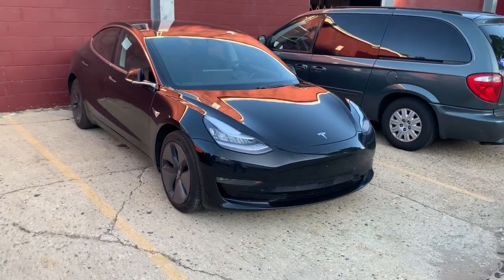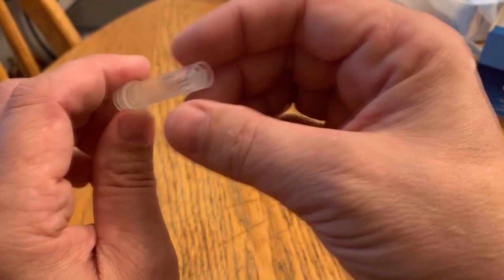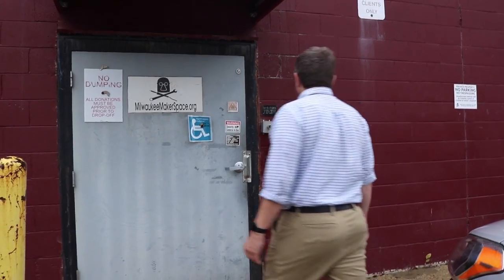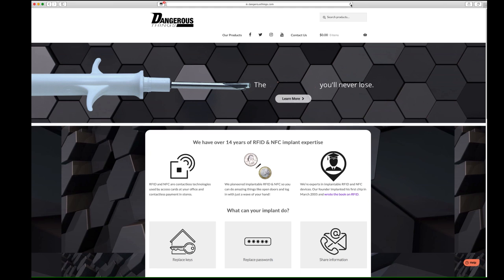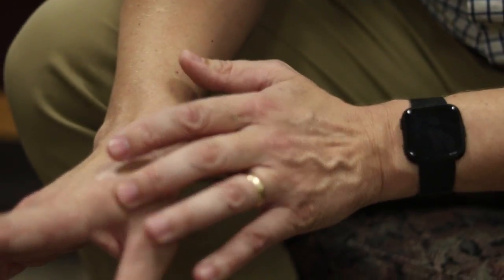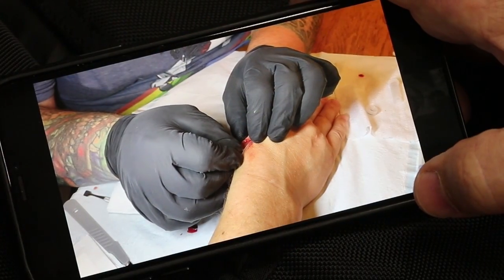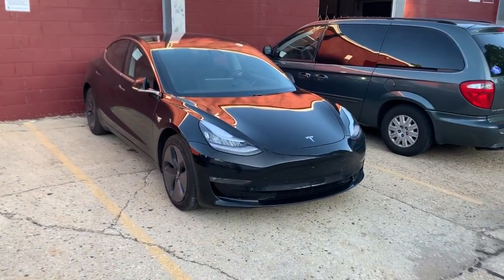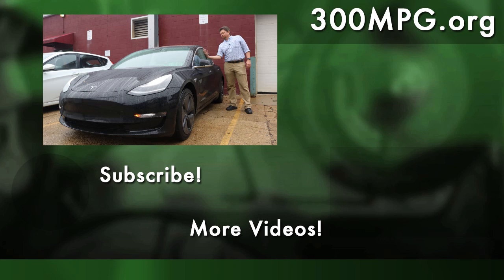Man implants Tesla Key in his hand!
My friend implanted a Tesla chip in his hand! He can now unlock and drive his Model 3 without his card or phone. Here's the interview of how and why he did it! Please click SHOW MORE!
John Olson is a member of the Milwaukee Makerspace. I met up with him there as he has not just a chip for his car, but also another one that unlocks the doors and tools at the Makerspace as well as his work and home!

John ordered parts online and had his brother - a body modification specialist - do the implantation.

If you are considering purchasing a Tesla, please use this code to get extra perks!